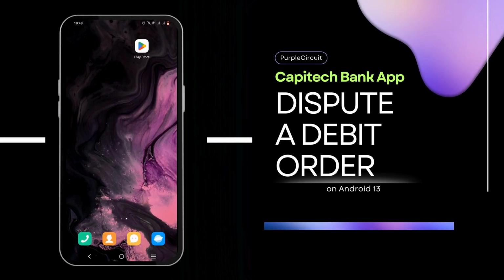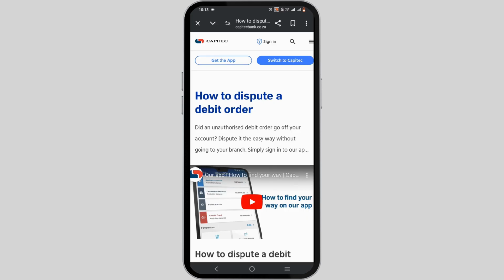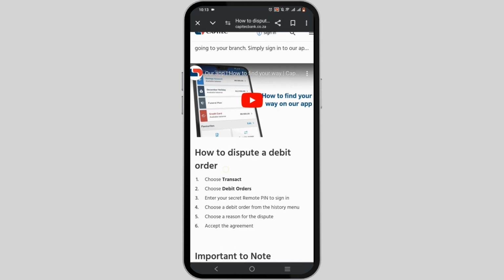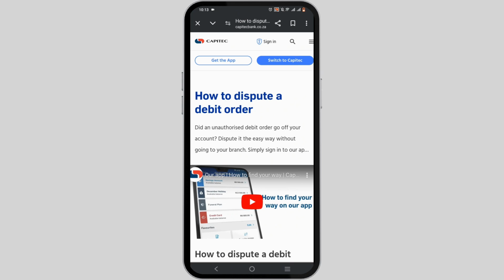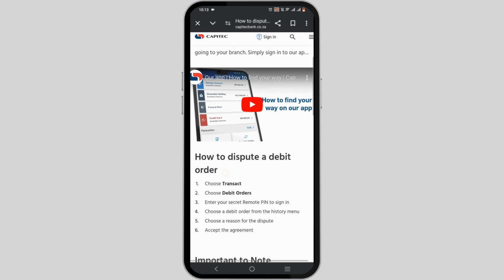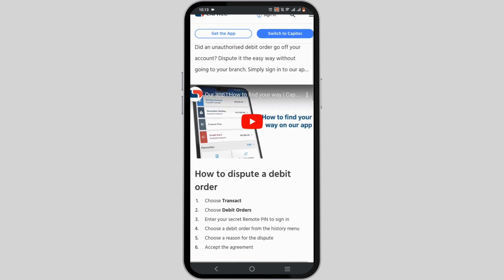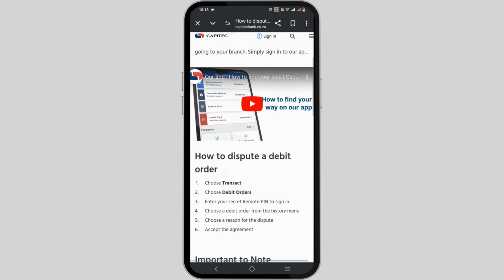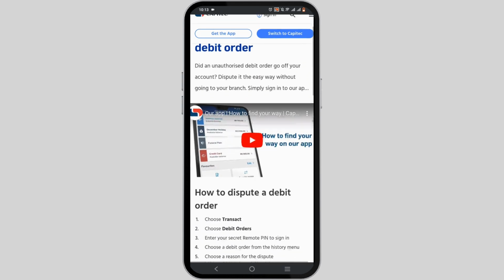HOW TO DISPUTE A DEBIT ORDER ON CAPITEC BANK APP (2024)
Discover how to dispute a debit order on the Capitec Bank app in 2024! This comprehensive guide provides step-by-step instructions on how to initiate a dispute for a debit order using the Capitec Bank mobile app. Whether you're resolving unauthorized transactions or managing your account, this tutorial ensures you can effectively dispute a debit order on the Capitec Bank app.

In this tutorial:
0:00 - Introduction
0:15 - How to Dispute a Debit Order on Capitec Bank App (2024)

Follow these easy steps to handle debit order disputes conveniently through the Capitec Bank app. Protect your finances and maintain control of your accounts with Capitec Bank!